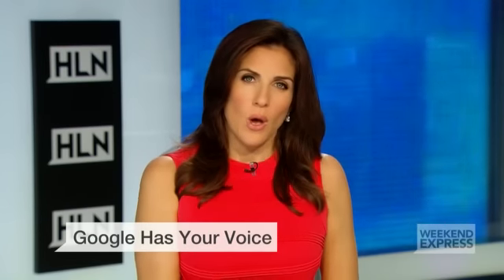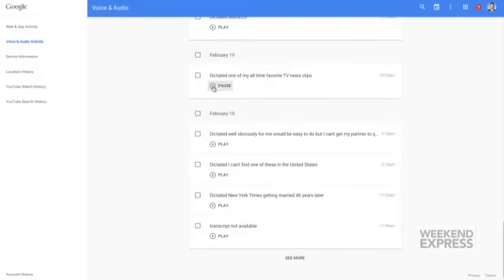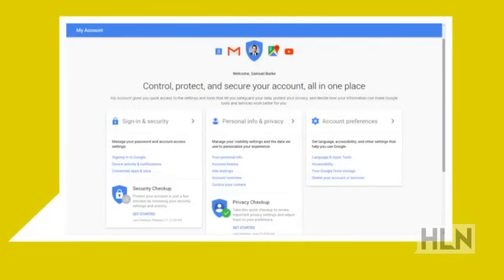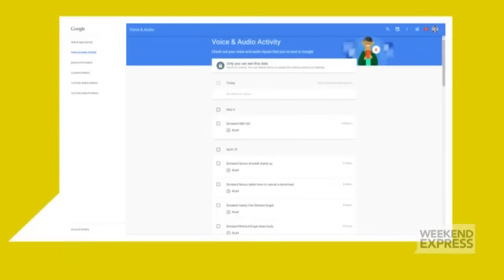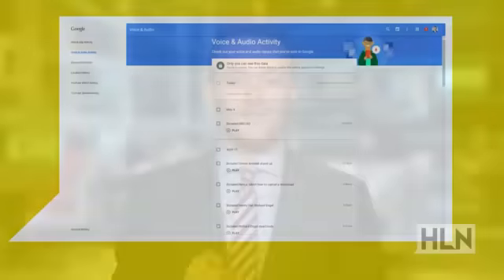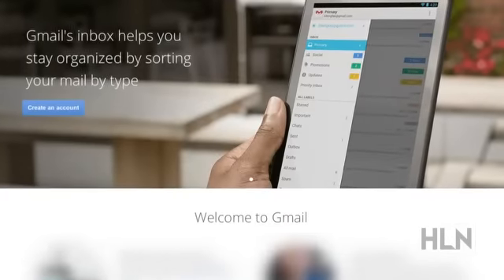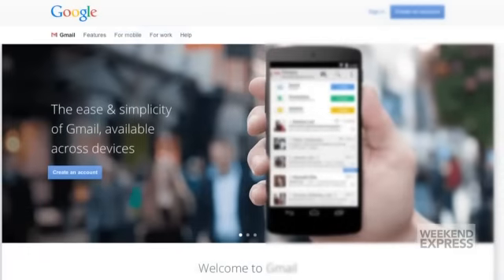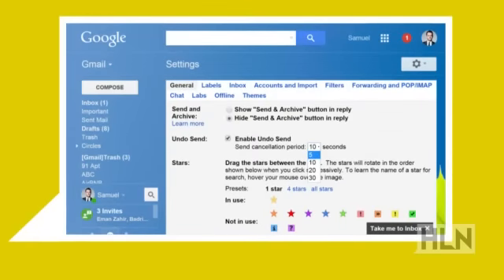Did you know? Google may have your voice on file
Google makes it easy to search the web by just speaking into your smartphone. But did you know your voice is actually being recorded and stored on Google's servers?So what else does Google know about you? Tech correspondent Samuel Burke has more about how to review your Google privacy settings. He also has step-by-step directions to use Google's new "Undo" button for Gmail.